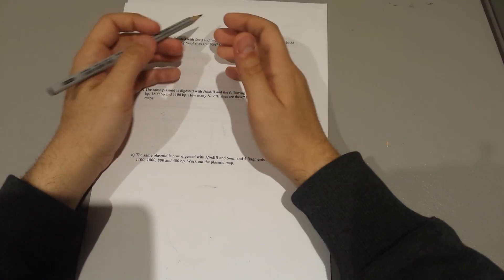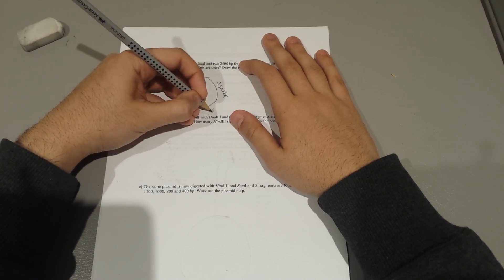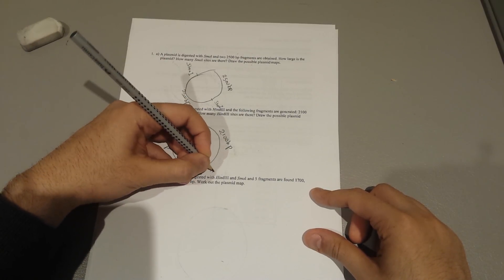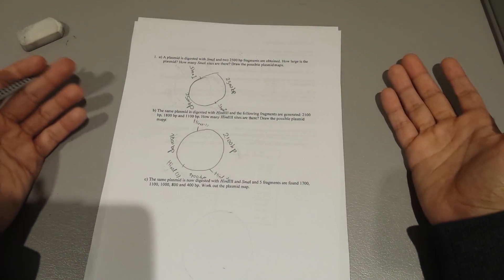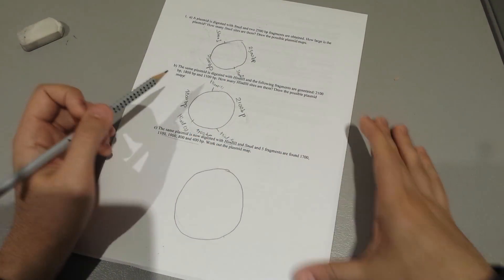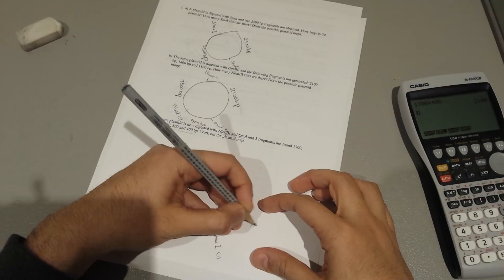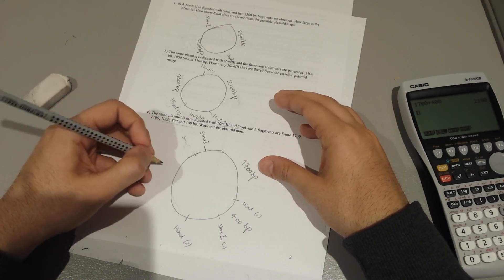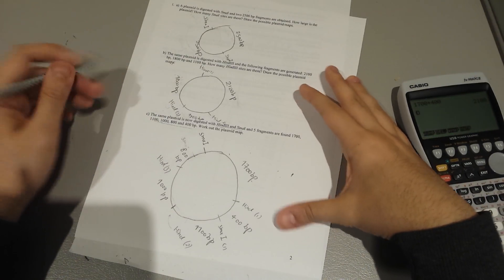1.1 Restriction Mapping Practice Problem (Made Easy) Tutorial Question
Hi in this im going through an exam problem of restriction mapping by restriction endonuclease and how to design specific plasmid based upon the cut you made.
Thanks